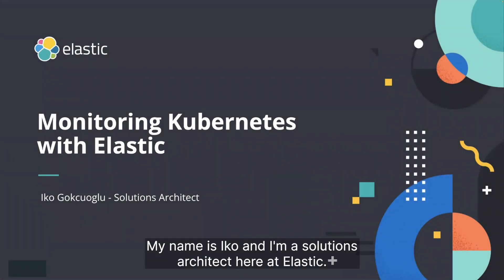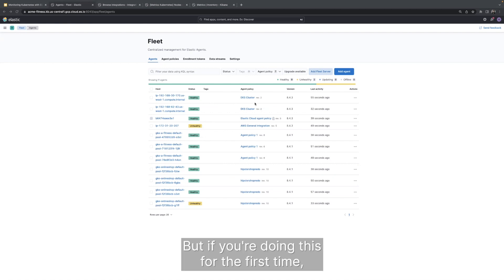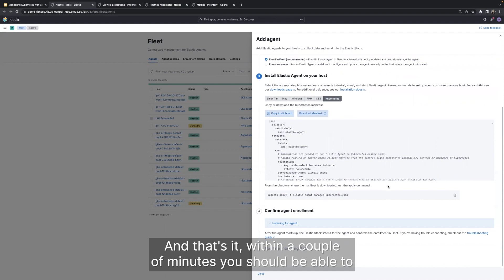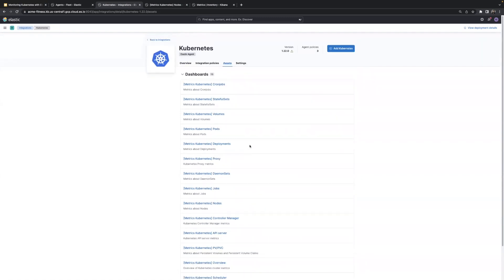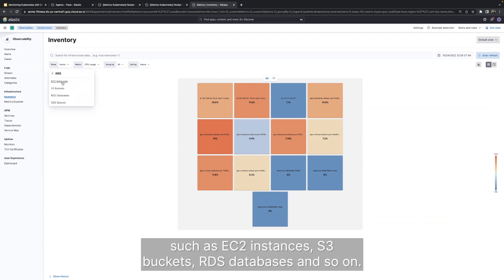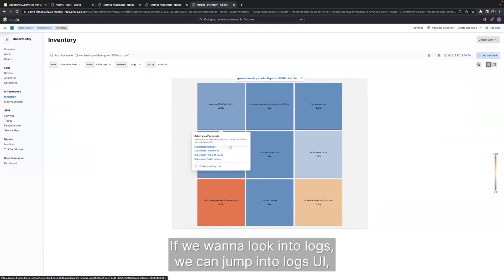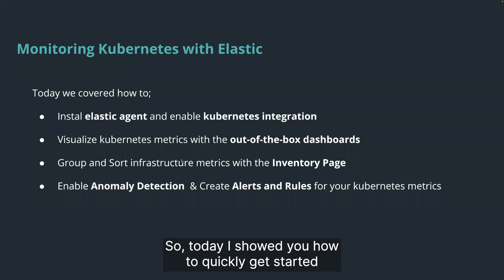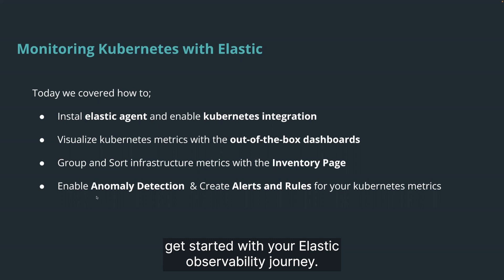How to Monitor Kubernetes Clusters with Elastic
This is a quick introduction on how to set up monitoring Kubernetes clusters on Elastic. Not only is the setup easy, but metrics ingested from Kubernetes clusters along with logs can be used with Elastic’s Machine Learning anomaly detection capability to reduce your time analyzing all that data.